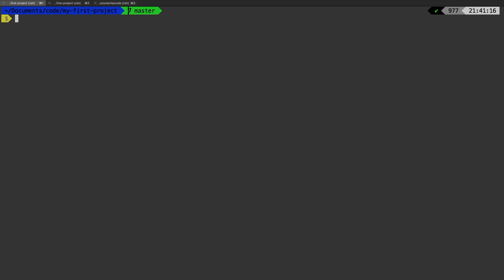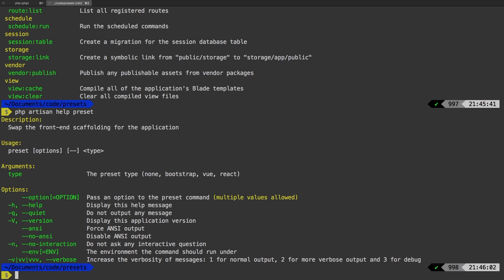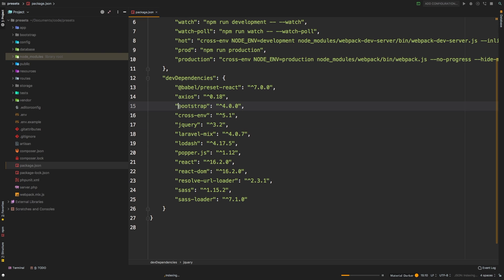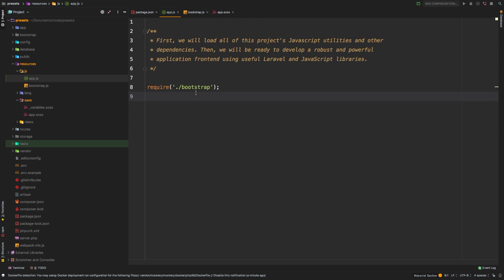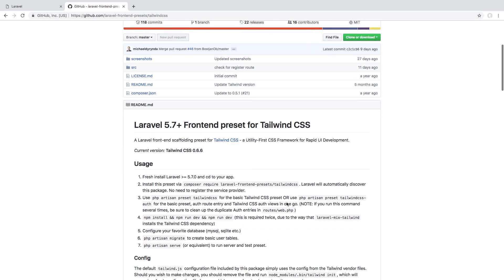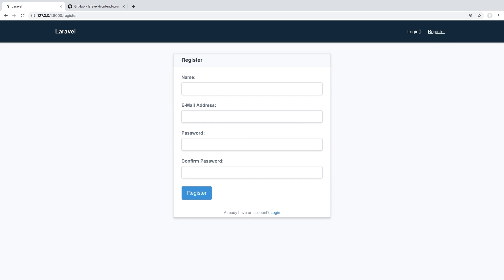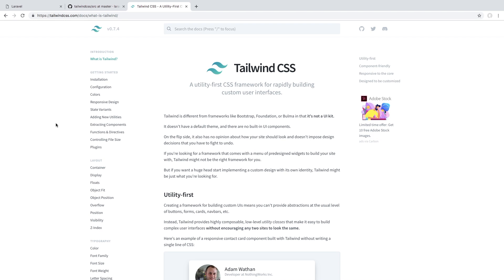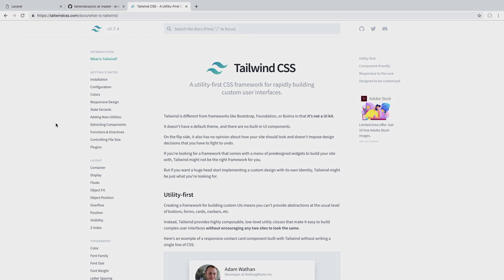Laravel 5.8 Tutorial From Scratch - e27 - Frontend Presets for React, Vue, Bootstrap & Tailwind CSS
With so many options for Javascript and CSS frameworks available, let's dive deeper into the Laravel frontend scaffolding to learn how to change the frontend presets. We will wrap it up by adding a custom preset for Tailwind CSS.

Resources
Course Source Code